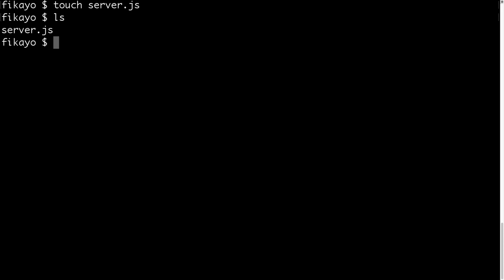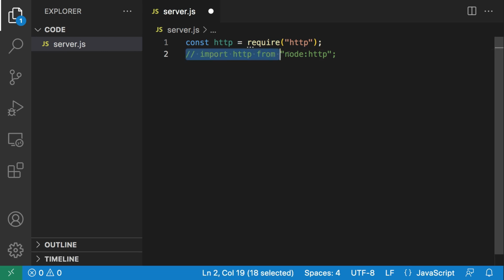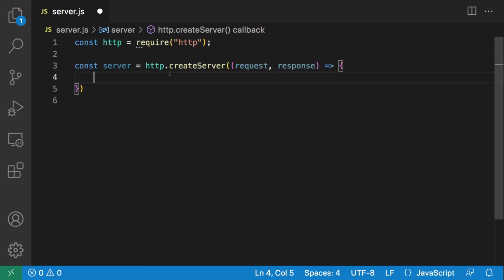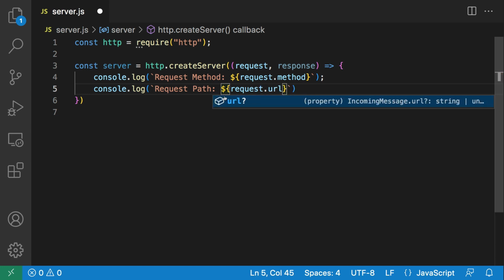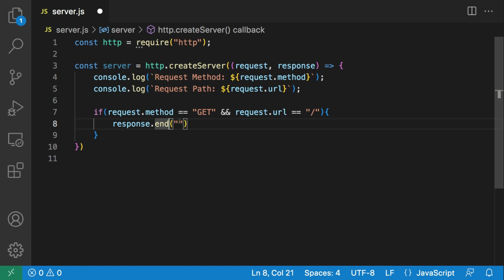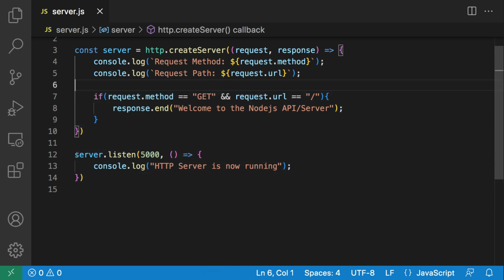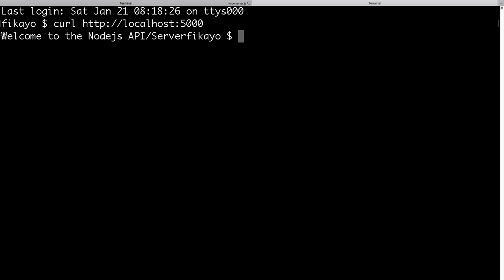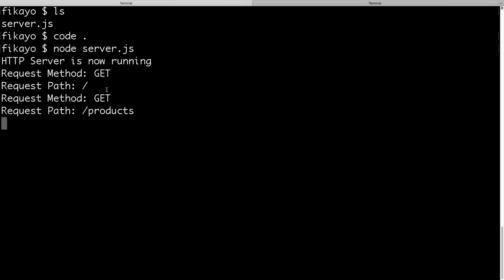How to create an HTTP Server with Nodejs - Nodejs Problems and Solutions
In the video, you will learn how to create an HTTP server with Nodejs to receive and respond to client requests